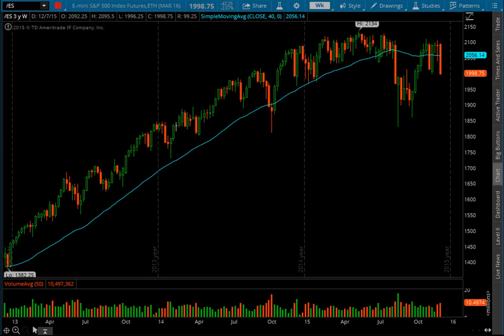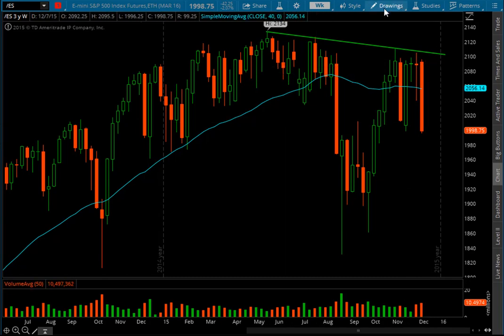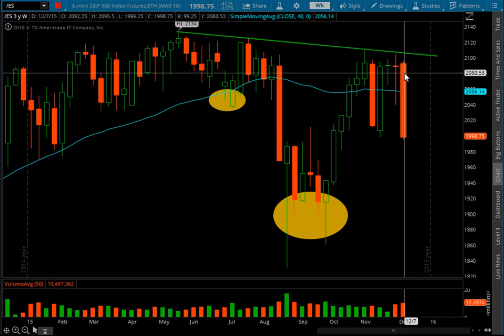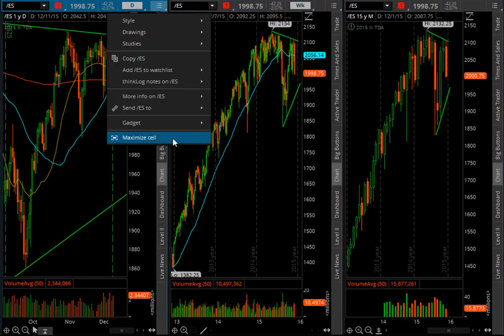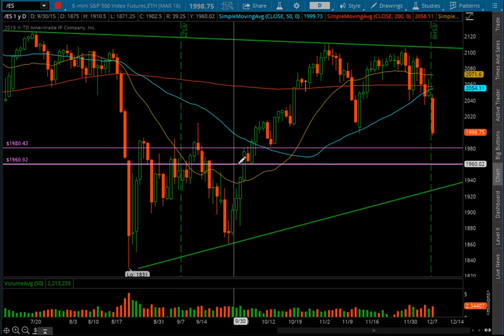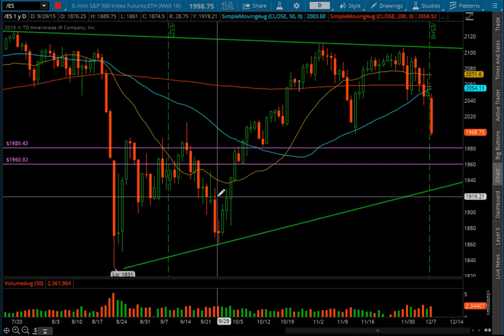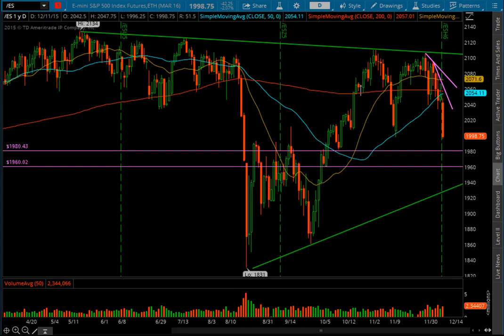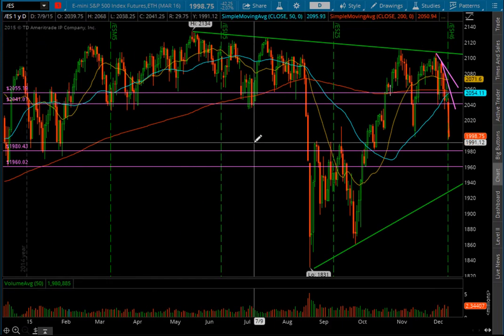SPY Detailed Analysis 12/11/15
These 14 minutes of video of ES or SPY analysis is
what your paid service should be providing and alerting
you about the direction of the market. This is what a
trader would call a "Top Down Approach" where having the
knowledge about the big trend, while trading in the trend
within the perspective trend. Having a road map with
clear view will steer you in right direction and give
you that confidence that many traders lack in. I also
talk about how by changing the colors of your drawings,
you can take lot of confusion out of the chart.
Again, as always just my opinion, take it or leave it.